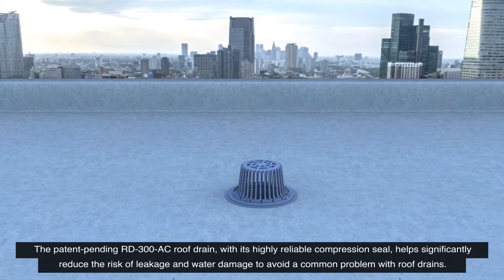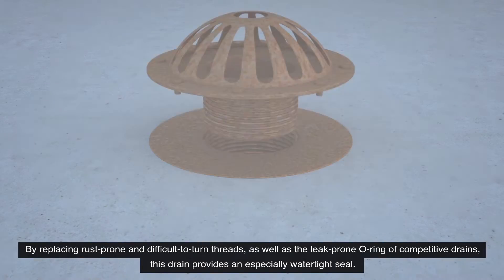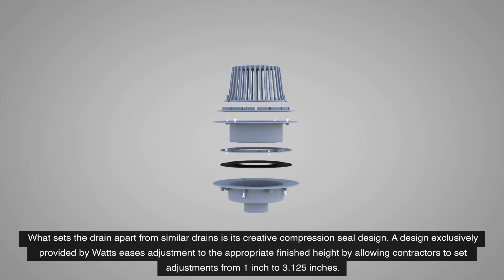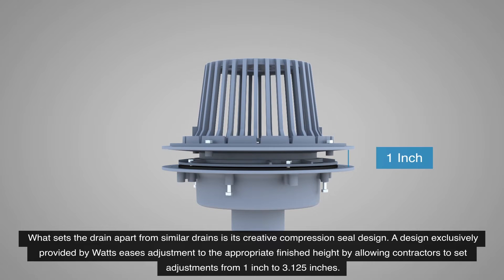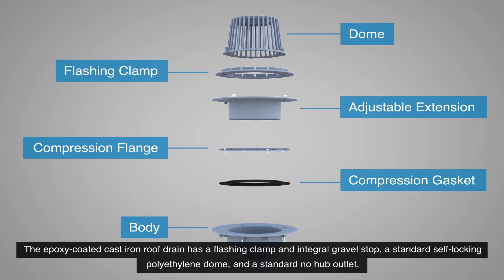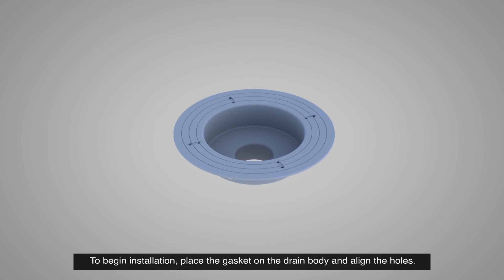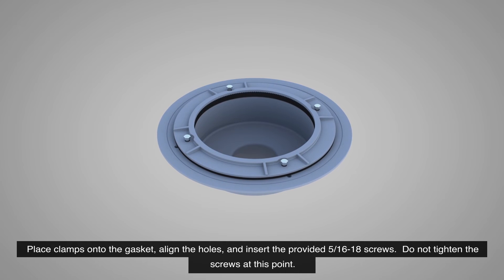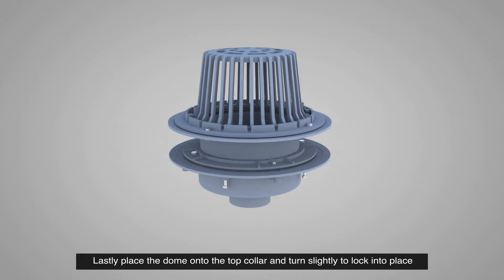RD-300-AC Adjustable Extension Compression Seal Roof Drain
Learn about the RD-300-AC adjustable extension compression seal roof drain from Watts.